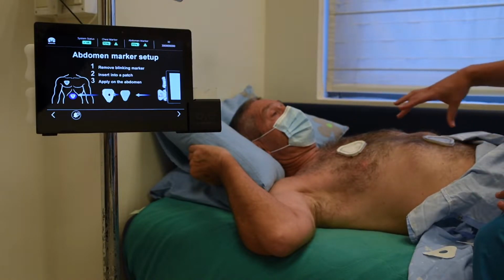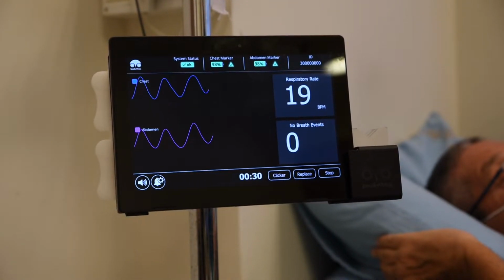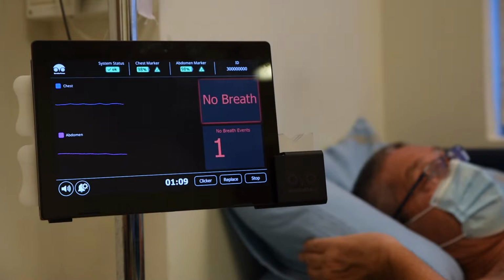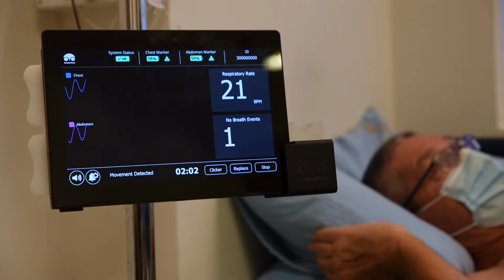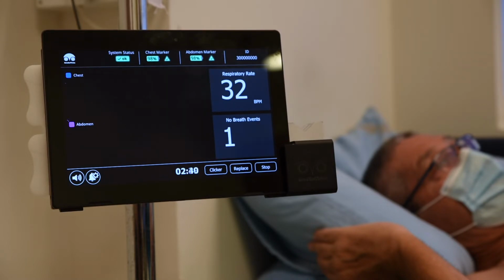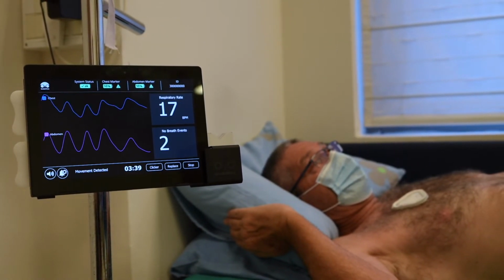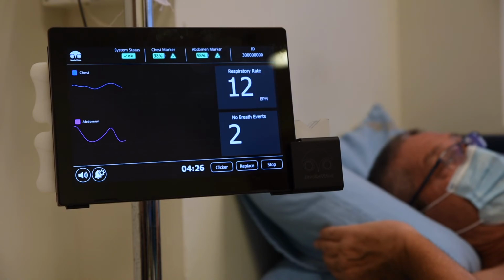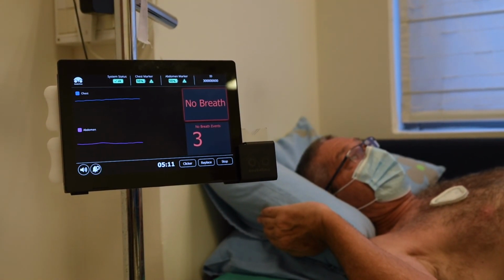SafeSed 3.0 Prototype Demonstration at Meir Hospital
Subject: Menashe Terem (CEO)